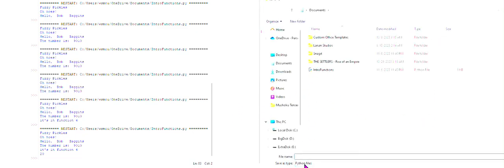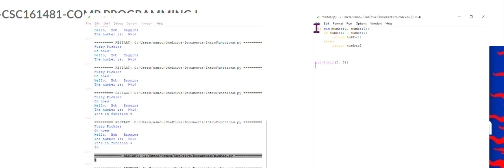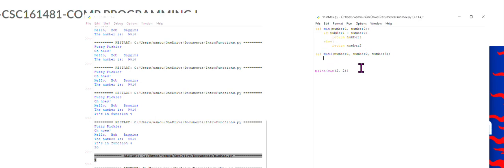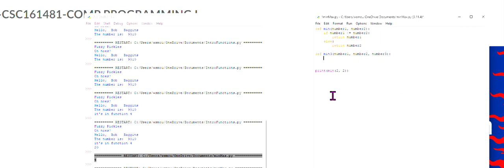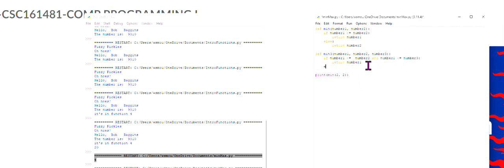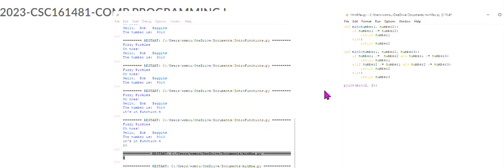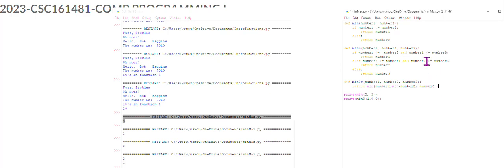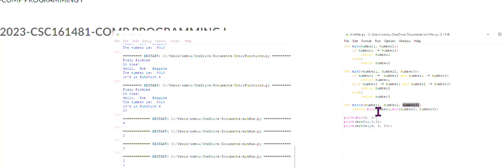minmax methods - python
More method items in python by Scott Mounger